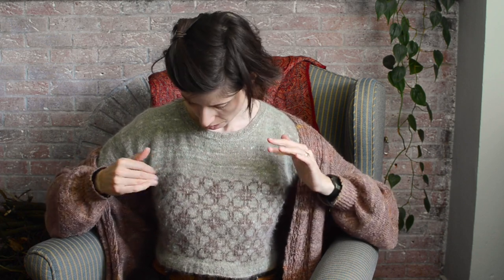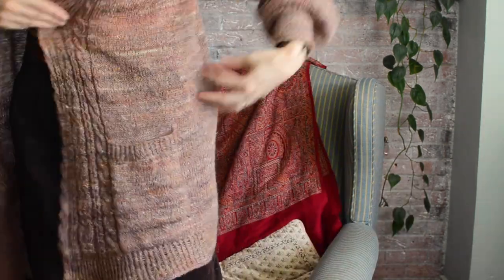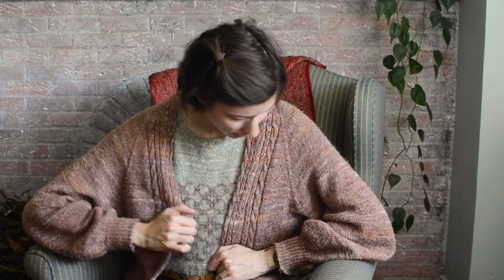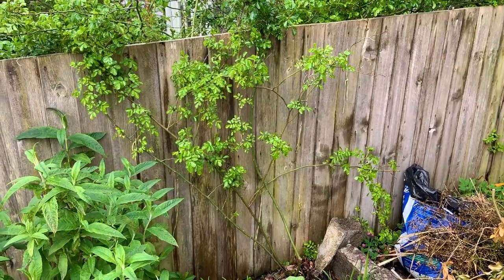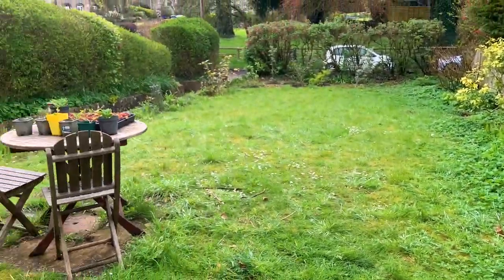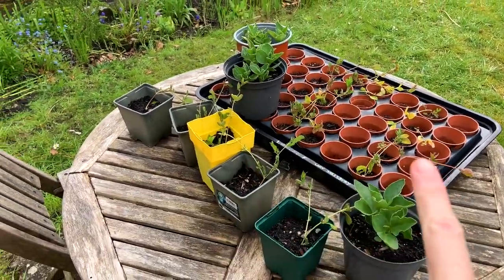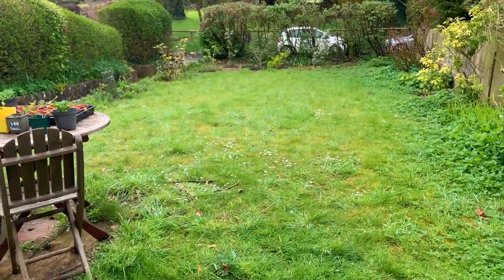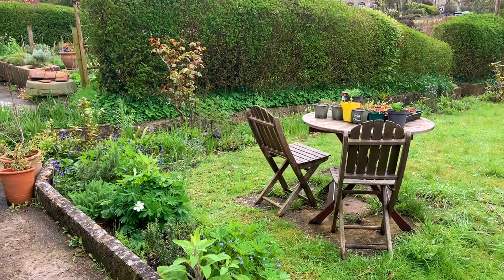Marina Skua Ep 48 – Hand-spun yarn outfits and plans, and a spring garden update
Spring is here and I'm apparently in a hand-spun phase – I'm wearing hand-spun garments, knitting with hand-spun yarn, and preparing fibre for a future spinning and knitting project! There's a look at a hat design that's soon to be released, and a little tour around our front garden and a look at what I'm hoping to do with it.

I'm wearing the Ironwork Tee by Dianna Walla in hand-spun yarn

I'm also wearing the Gown Cardigan by Irene Lin (pattern really not size-inclusive, sorry!)

I'm planning to use the grey yarn I'm going to spin for a Mistland Cardigan

Intro and outro music is Dead from the Beginning, Alive to the End by Doctor Turtle